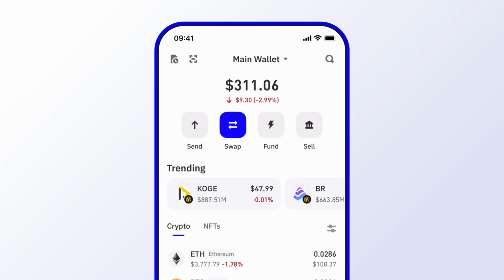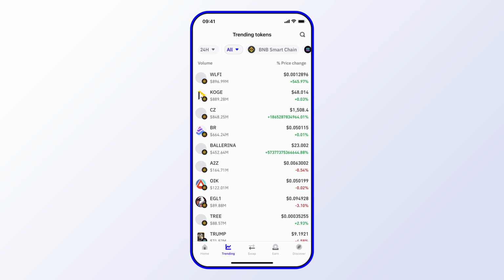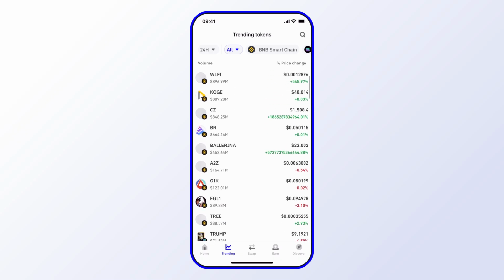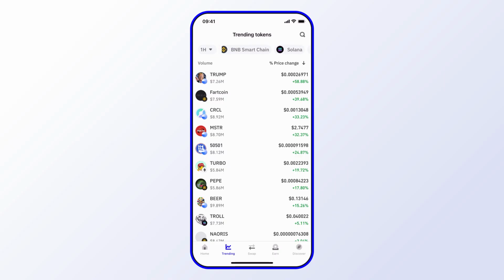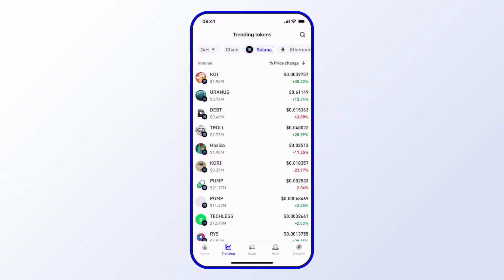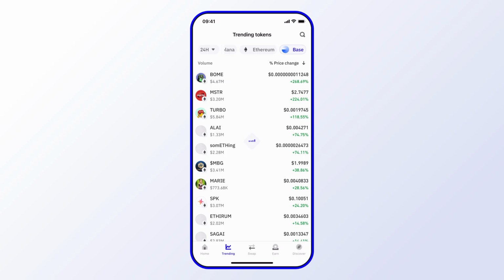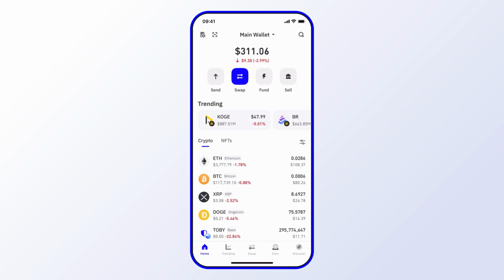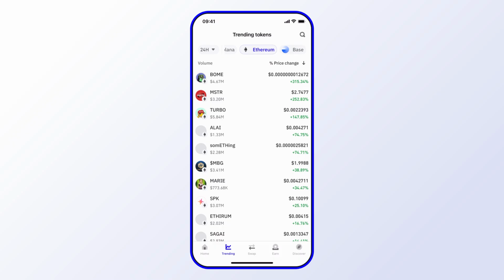How to find trending tokens – Official Trust Wallet Guide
🔄 How to find trending tokens using Trust Wallet

Easily find tokens that are trending…

✅ Self-custody, with full control
✅ You're always in control

📚 Learn more about trending tokens